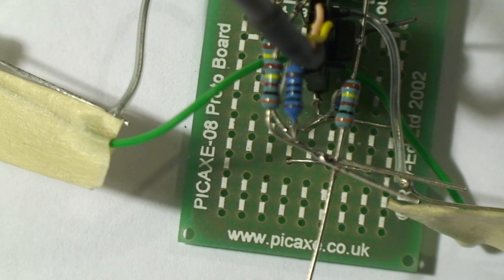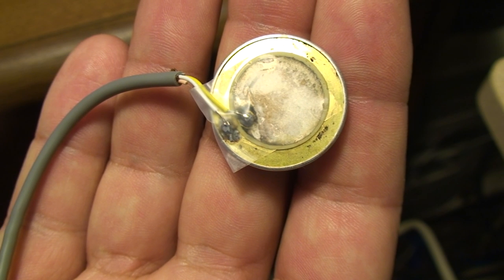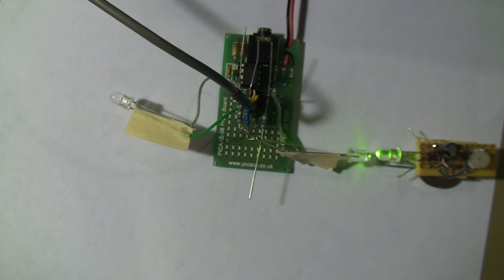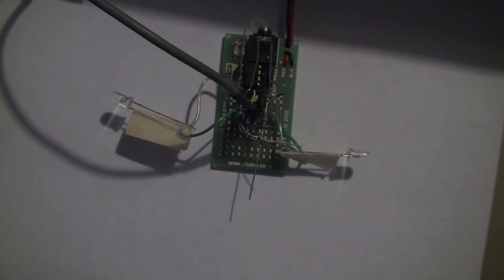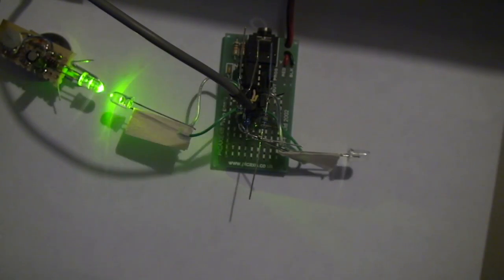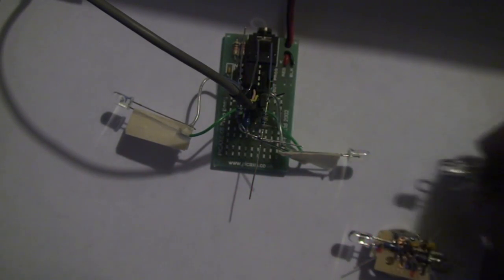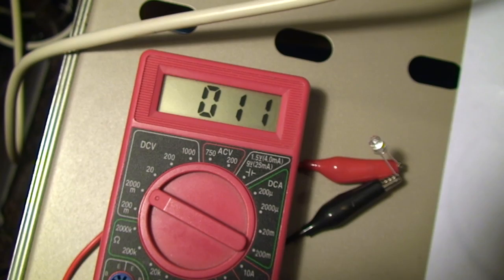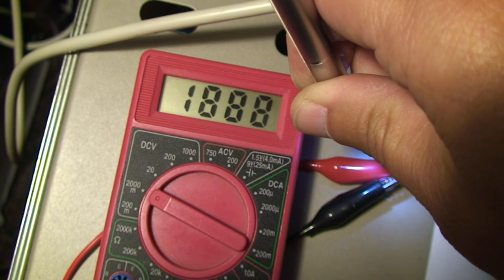Bi Le Dominoux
Experimental Le Dominoux constructed with a PIC-08M and 2 LEDs. LEDs are bidirectional photosensor/light emitters.